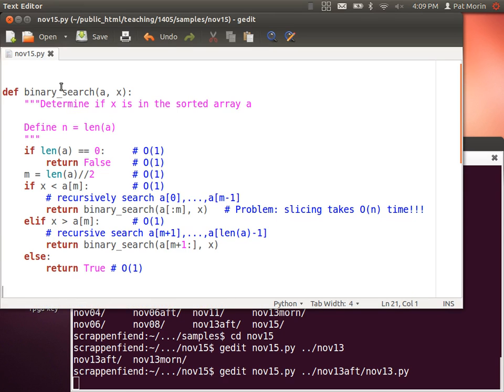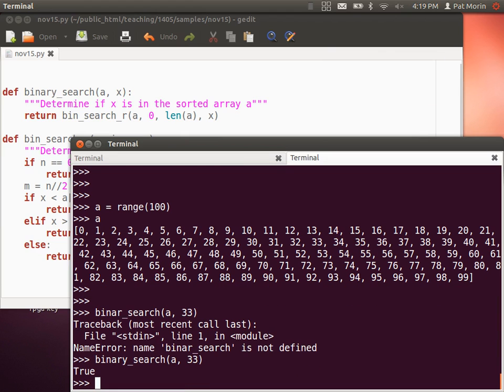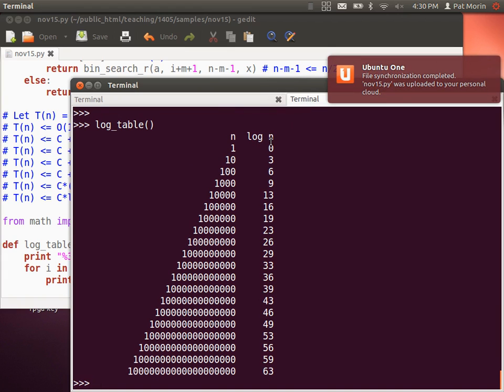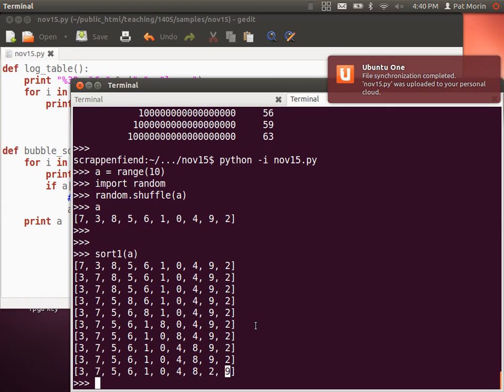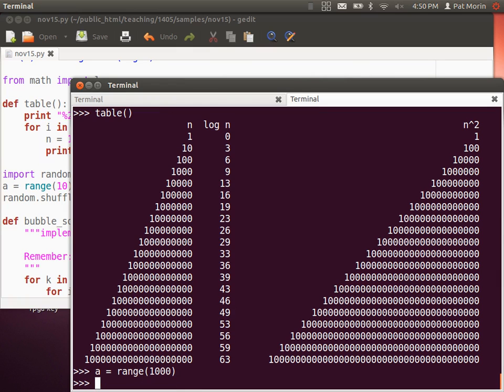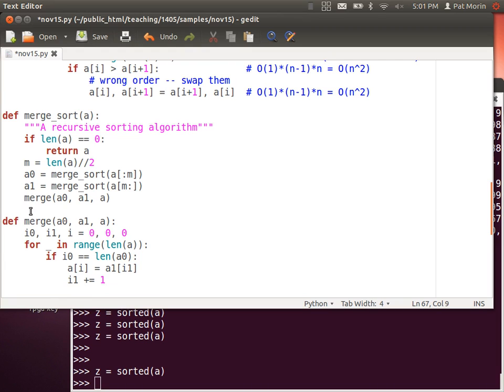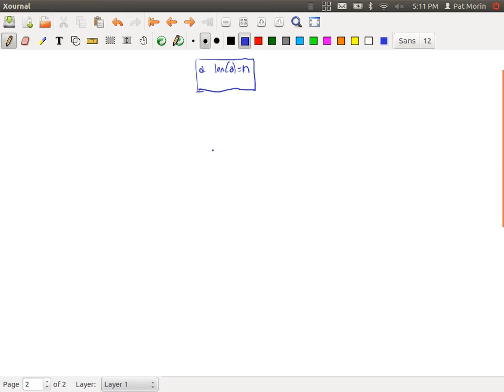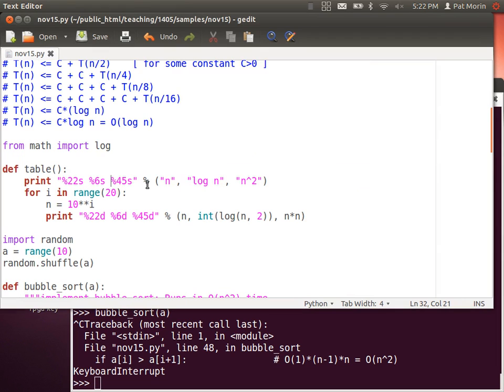Nov 15, 2013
The eightteenth class of COMP1405: Introduction to Programming (in Python)

An O(log n) time implementation of binary search.  Implementation and analysis of bubble-sort and implementation and analysis of merge-sort.